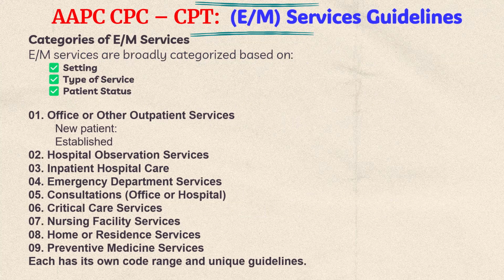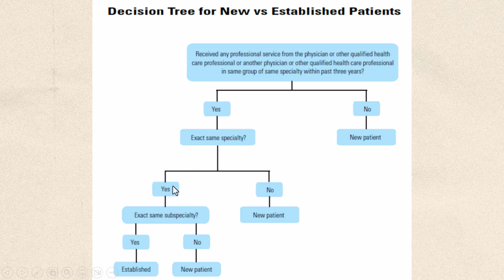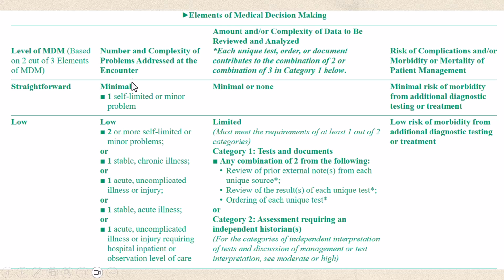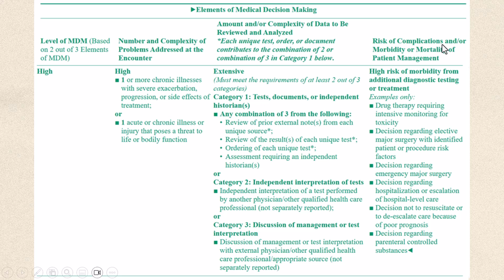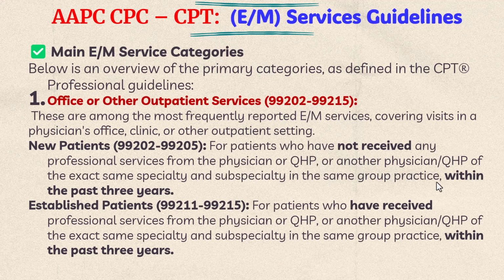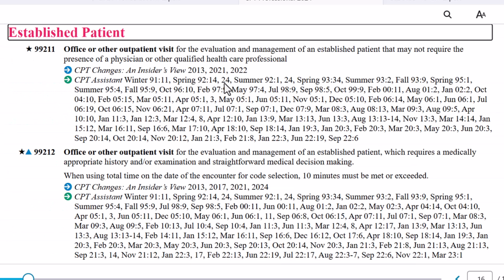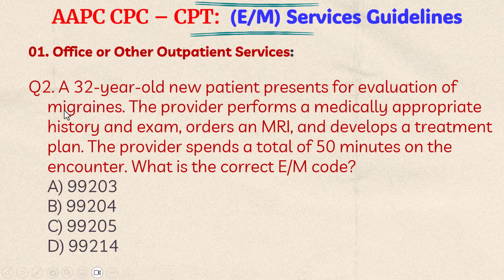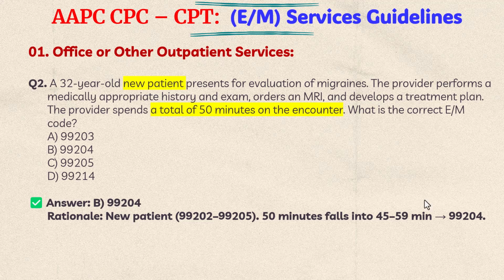CPT How to Code Evaluation and Management Part 1 E&M Guidelines 2026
In this video series, Dr. Ziyad simplifies CPT coding guidelines using real-world examples. Grasp evaluation and management coding with ease, and enhance your medical coding skills.

CPT Coding Made Easy With Real Examples!
Can You Solve These CPT Coding Questions?
Learn CPT Guidelines Fast With These Simple Tips!
Easiest Way to Understand Evaluation and Management Codes!

00:00 Intro to E & M
00:52 E & M Categories
01:56 New Vs Established Patients
03:09 E & M Key components
07:55 Office or Outpatient Services
08:59 E & M Q & A

cpt evaluation and management guidelines,
cpt evaluation and management guidelines malayalam,
cpt coding evaluation and management,
evaluation and management cpt coding guidelines,
evaluation and management cpt questions,
evaluation and management cpt practice questions,
cpt evaluation and management,
evaluation and management coding guidelines cpc,
cpc exam evaluation and management,
evaluation and management cpc,
cpc case study,
cpc exam,
cpc exam questions,
medical coding,
medical billing,
medical billing and coding,
medical coder,
aapc,
cpc,
cpc exam,
evaluation and management,
Eu0026M coding,
evaluation and management 2025,
em 2025,
em 2053,
 em guidelines,
coding office visits,
coding inpatient visits,
coding hospital visits,
medical decision making,
medical decision making scoresheet,
Eu0026M coding guidelines,

cpt e&m coding guidelines 2025,
cpt e&m coding guidelines,
cpt e/m coding,
cpt e&m,